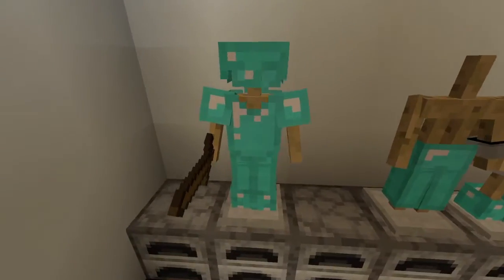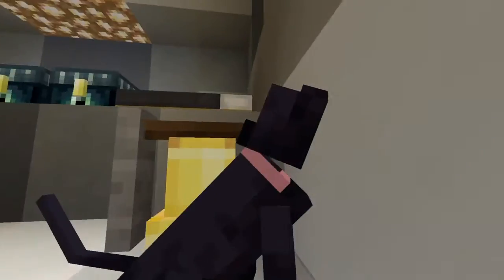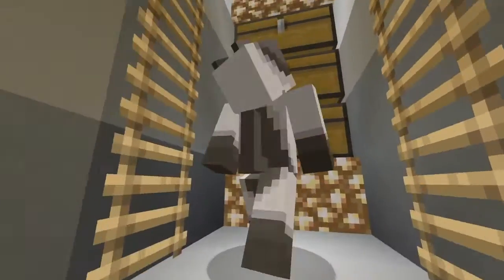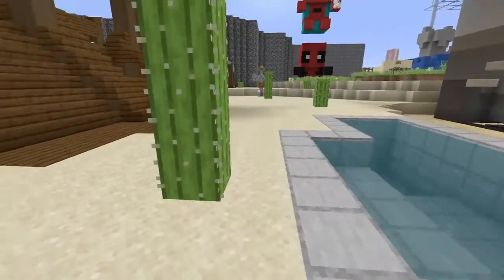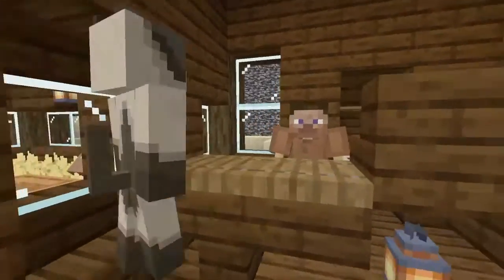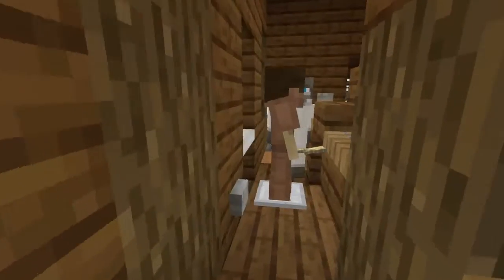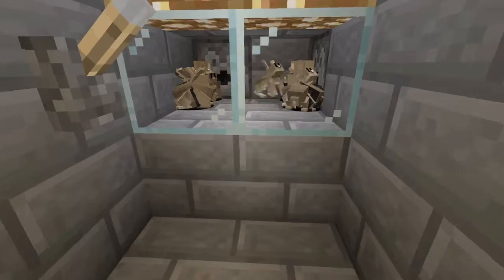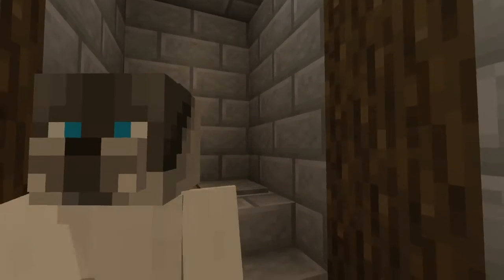Ant's Statue Tour: Minecraft Statue Tournament 2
The Villain is here...
Enjoy 4/7 Statue Tours. For my upcoming sequel to the long waited Minecraft Statue Tournament. It took 2 years of communication and commitment to find the perfect group to do a Minecraft 7 person series with, enjoy..